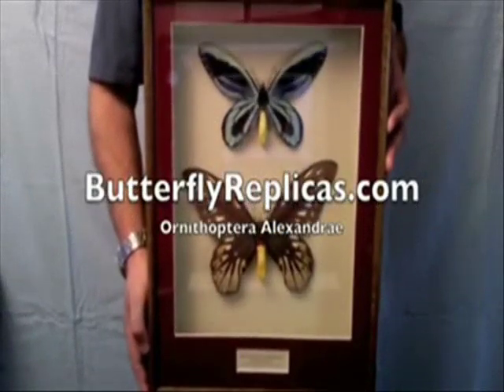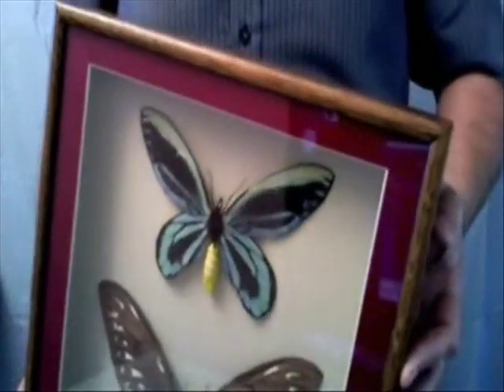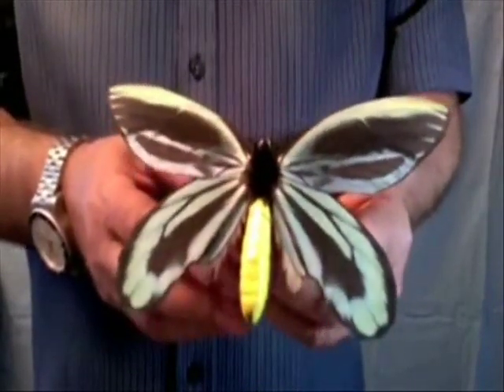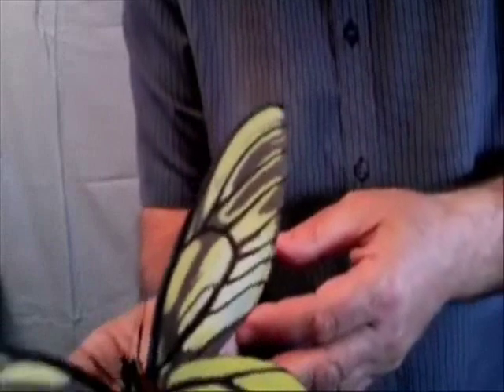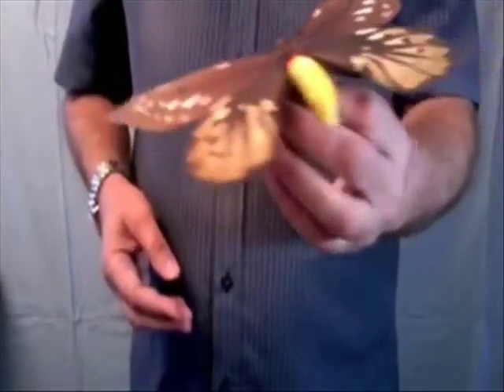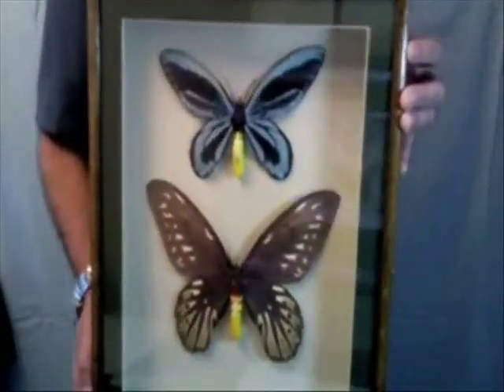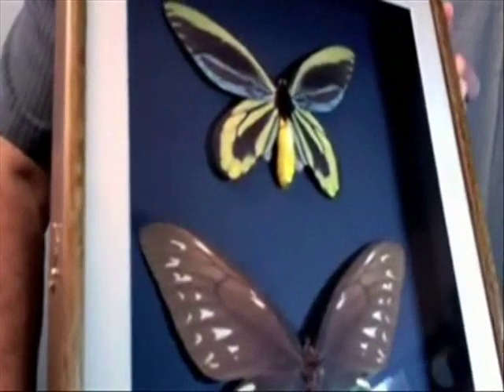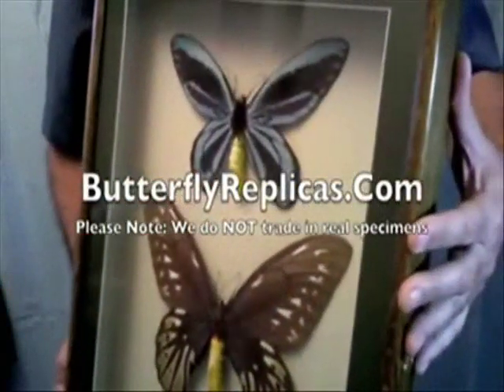Butterfly Replicas - Ornithoptera alexandrae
Butterfly Replicas Ltd was devised and set up by artist/entomologist Mike G. Mike had an engineering s background prior to forming Butterfly Replicas Ltd as a new challenge.

A lifelong amateur entomologist, Mike's main interest has always concentrated on the varied species of Birdwing butterflies (Ornithoptera). Starting as a collector but these days very much a conservationist, Mike now breeds butterflies and moths for photographic and research purposes.

Butterfly Replicas Ltd was seen very much as an engineering challenge in order to find a way to replicate the fine details and wonderful colorings of rare and unobtainable species - now prohibited for collection due their precarious position as viable breeding colonies. Mike hopes this will go some way to alleviate further illegal dealing in protected species, although habitat destruction is the real danger to these jewels of the tropics.

Butterfly Replicas offer museum quality replicas of rare and endangered butterflies in support and conservation of species in the wild.